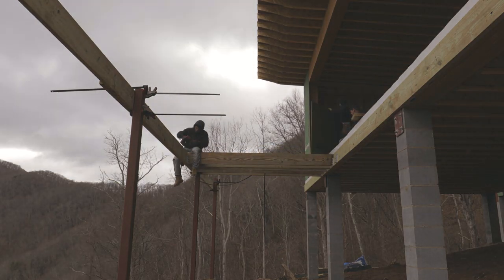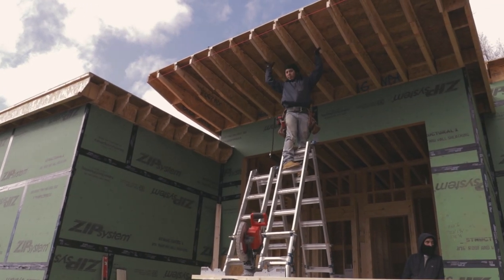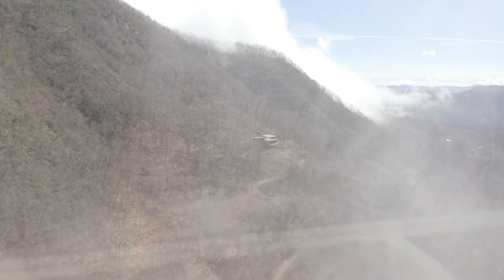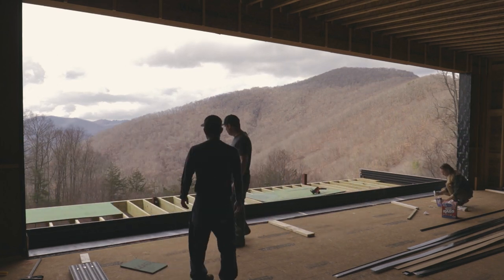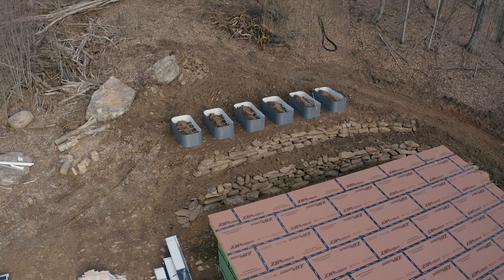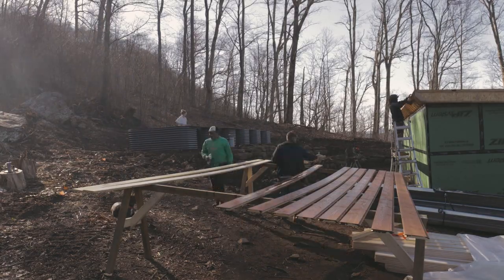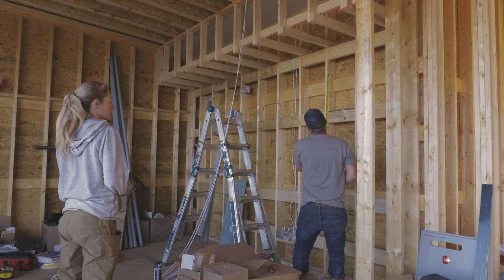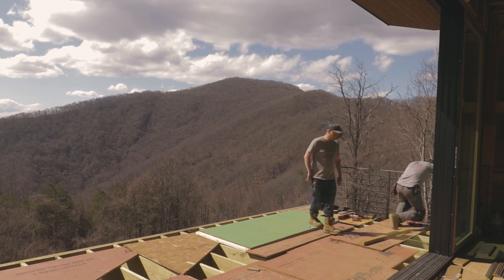Windows, Door, Soffit & More | Building our Offgrid Home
It's been a while! We're covering a lot in this video: Deck structure, windows and sliding glass door, soffit and facia, siding, and handrails!
We're building our own 1700 sq ft off-grid home in the mountains of Western North Carolina and documenting it in our Modern Off-Grid Vlog. This should be an exciting adventure and we’d love for you to follow along!

Want to see what we're building? You can take a VR tour of the home design on our
00:00 Intro
00:58 Deck Structure
03:09 Facia & Soffit Prep
05:09 Drop Soffits
07:15 Windows
13:15 Retaining Wall & Garden Beds
14:39 DIY Mini Split
17:30 Soffit
19:15 Light Placement & Electrical
22:18 Siding
24:26 Handrails
25:25 Outro